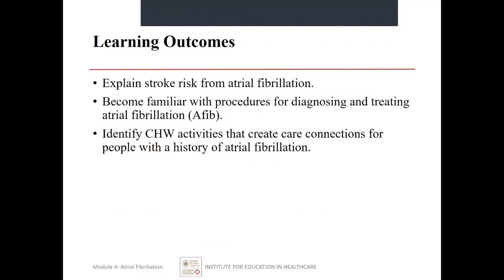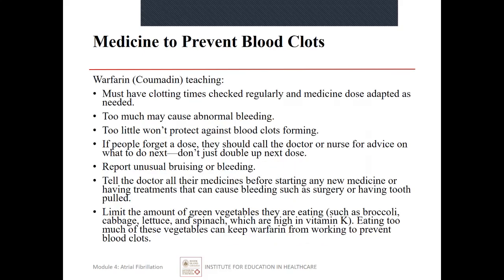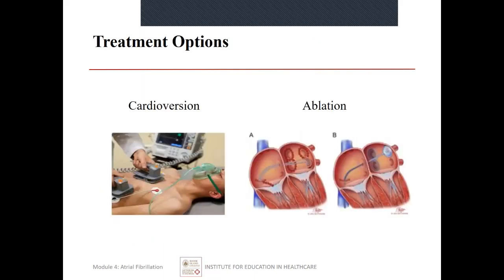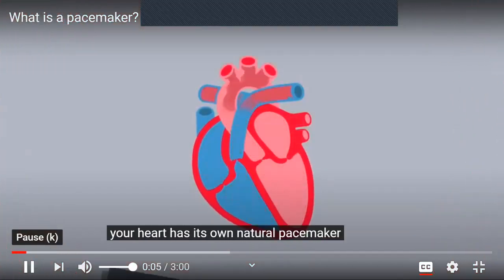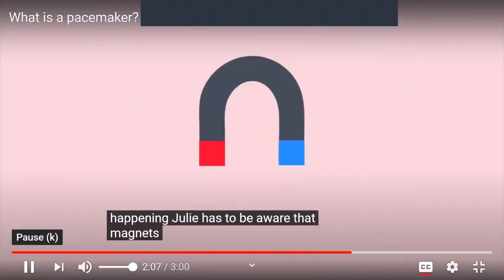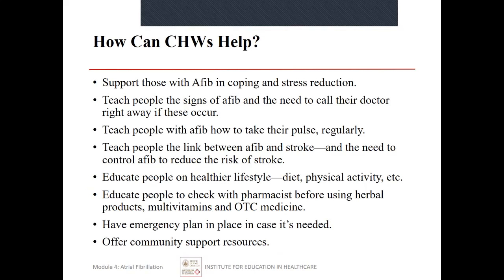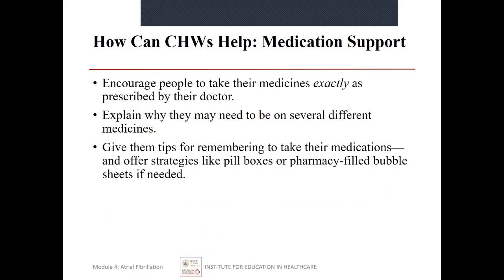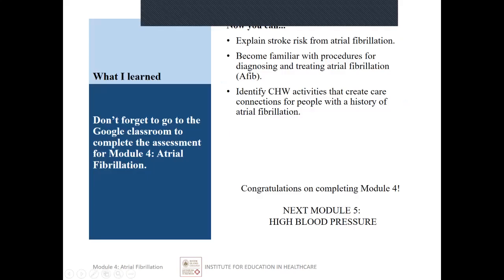Module 4c AFIB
This is the final prework video for Module 4. After watching the video, you will be ready to complete your Module 4 Prework Self-Assessment. These there prework videos have provided you with a foundation for the Zoom session on this topic. Congratulations on completing the Module 4 prework!